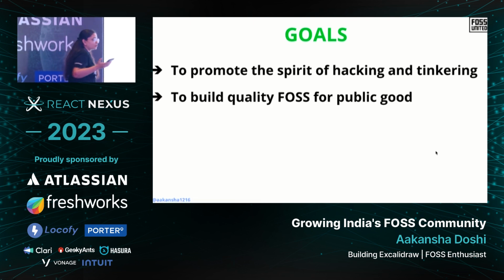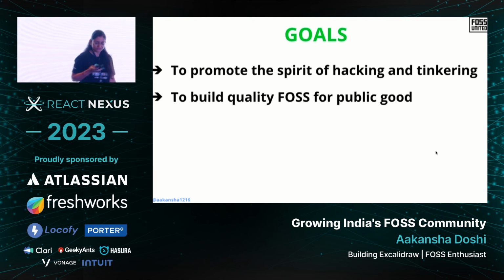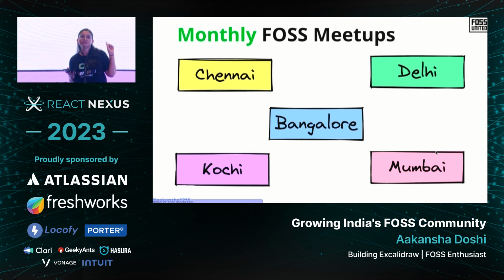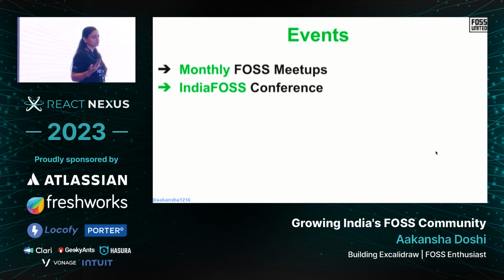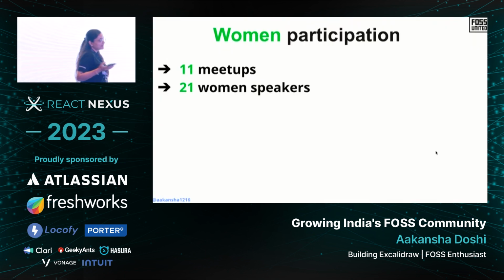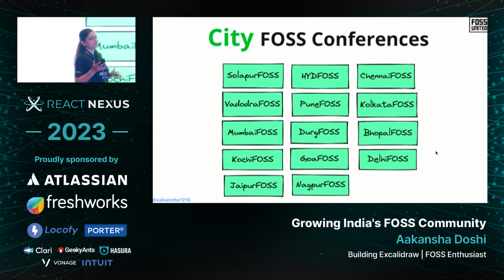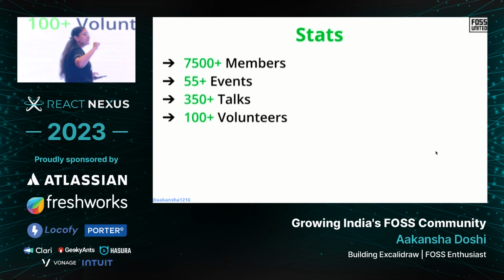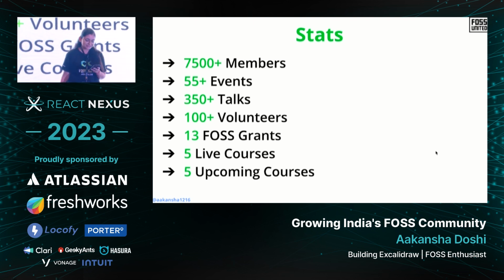Growing India's FOSS Community by Aakansha Doshi